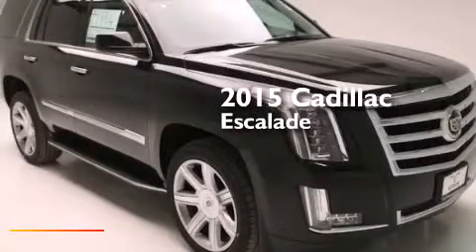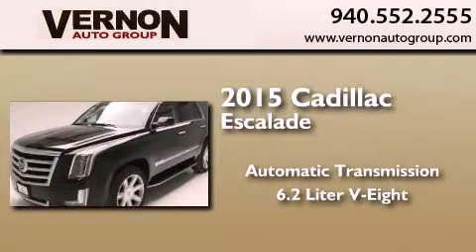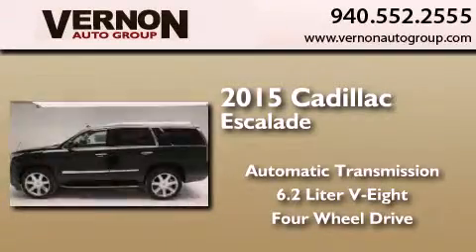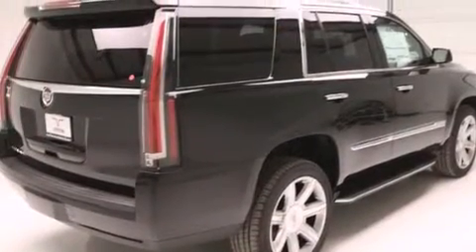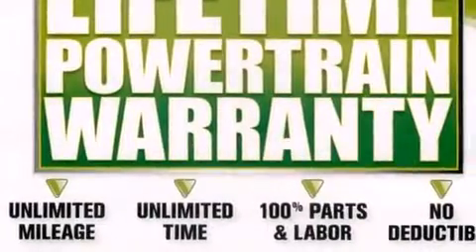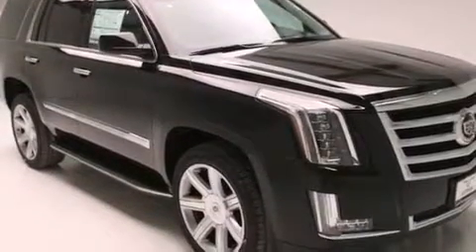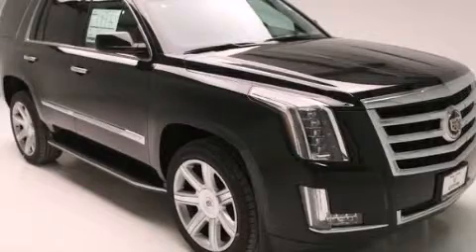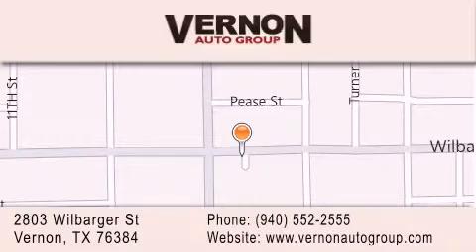2015 Cadillac Escalade Vernon TX 76384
We have been honored to serve the Vernon TX area , we promise that your experience at our dealership will exceed your expectations ! Year : 2015 Make : Cadillac Model : Escalade Engine : 6.2L V8 Engine Trans . : Automatic Exterior : Black Miles : 5 Interior : Black Vernon Auto Group 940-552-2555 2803 Wilbarger St Vernon , TX 76384